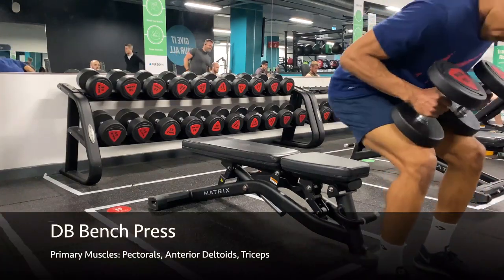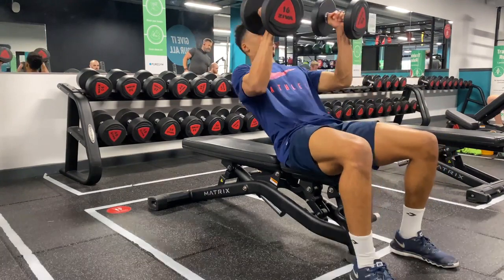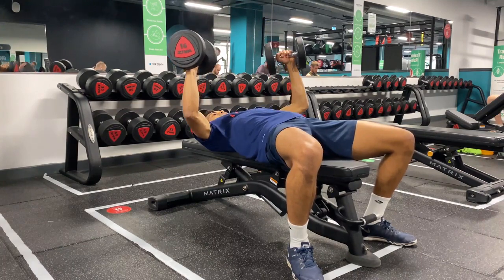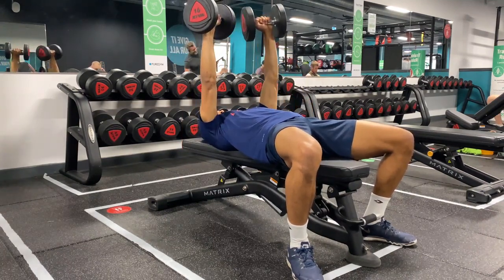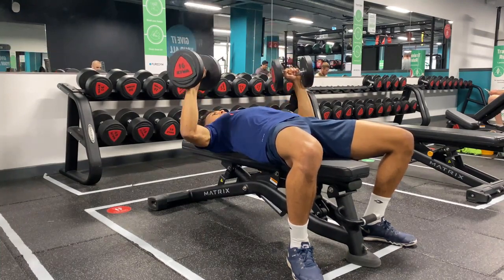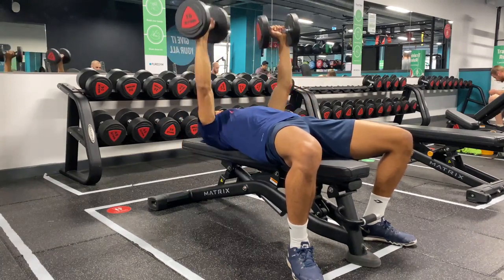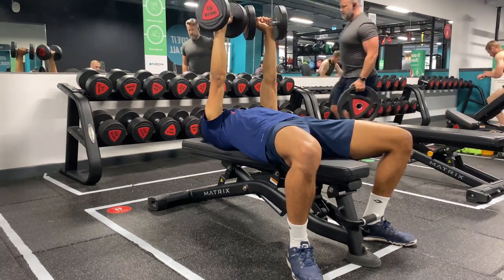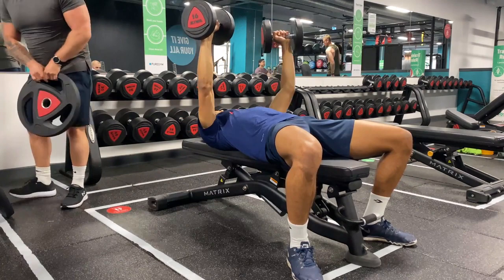DB Bench Press | Exercise Video Library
Instructions:

- Begin by resting the DB's on your thighs, before bringing them up to your shoulders by driving up with your knees.

- As you lean back on to the bench, extend your arms directly above you, so that you're starting in a strong position.

- From here, rotate your hands so that your palms are facing slightly towards each other, & then lower your elbows down towards your sides.

- Stop once your elbows are at chest height, & then push back up, breathing out gently as you do so.

- Be sure to drive your feet into the ground & to engage your core (abs) to give yourself the strongest platform to push from.